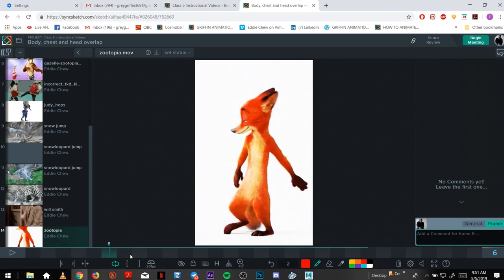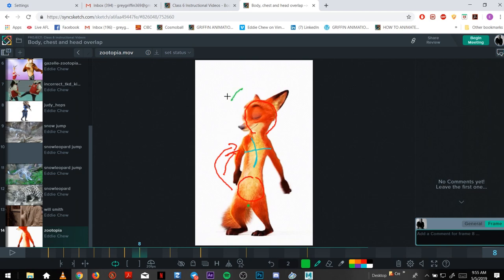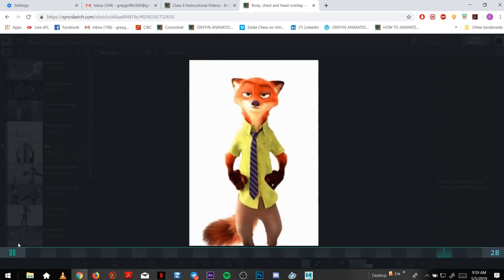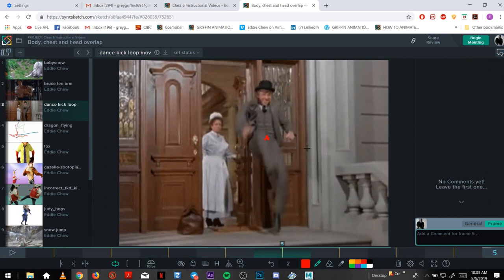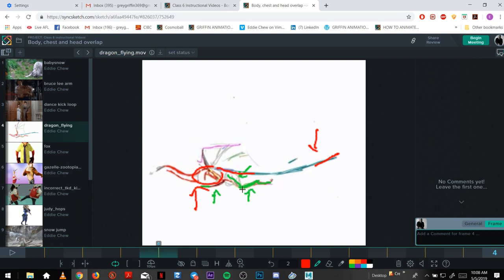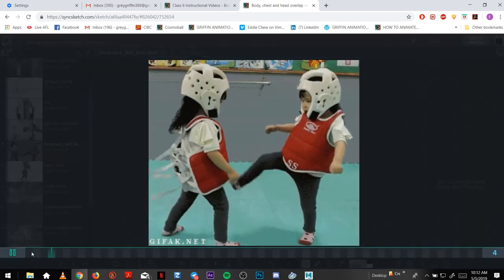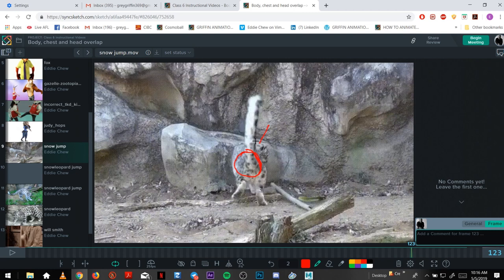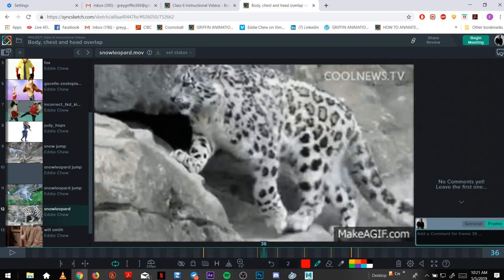Hips, Chest and Head Overlap - ANIM ANALYSIS SERIES | Griffin Animation Academy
Hips, Chest and Head Overlap - ANIM ANALYSIS SERIES | Griffin Animation Academy with Eddie Chew

Welcome to the "ANIM ANALYSIS SERIES". Here you will find a series of videos dedicated to examining core principles of Animation used to help you improve as an Animator.

HIPS, CHEST & HEAD OVERLAP

FOOTAGE USED (RIGHTS DO NOT BELONG TO ME) ARE:
-Zootopia- Walt Disney Animation Studios
-The Fresh Prince of Bel-Air - Warner Brothers and NBC
-The Happiest Millionaire (1967) - Walt Disney Productions
-WIP Dragon Flight Cycle by AllMannerofBeasties on DeviantArt
-Bruce Lee - Enter the Dragon (1973) - Warner Bros/Concord Productions
-Baby Snow Leopard ‘Pumpkin’

For more information on Griffin Animation Academy Founder and Teacher, Eddie Chew,  visit his LinkedIN profile

These videos are for educational and training purposes.